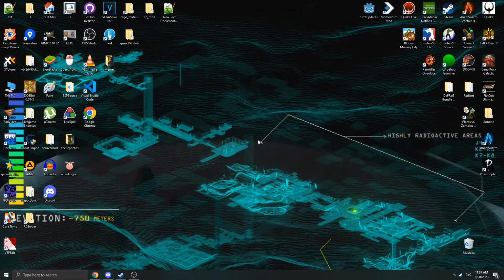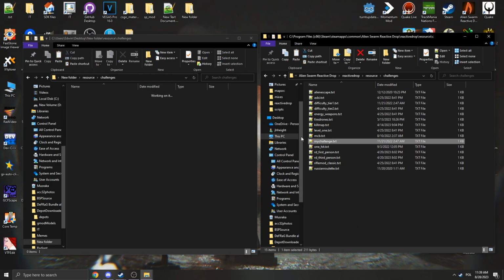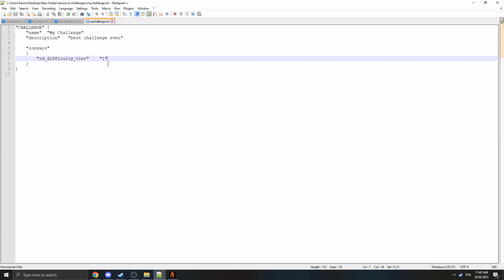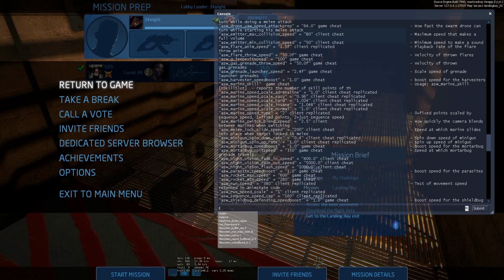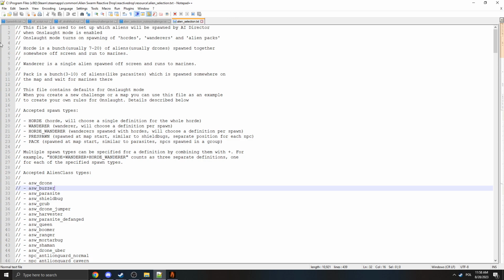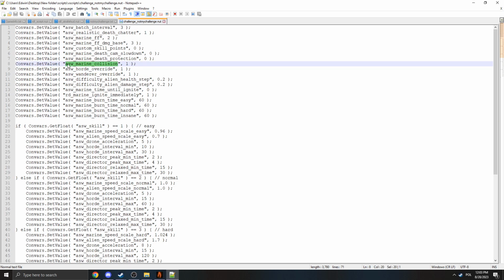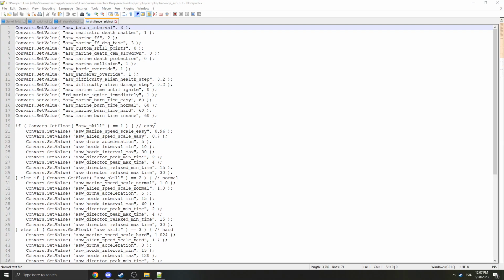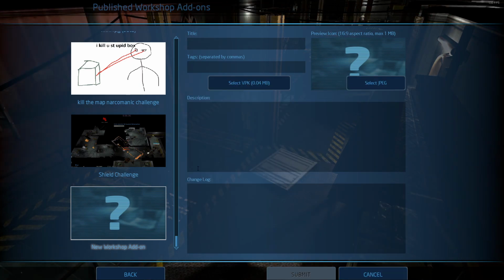Challenge Creation Guide for Alien Swarm Reactive Drop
Timecodes
0:00 - Setup
0:53 - Main Challenge File
4:54 - Which Commands Can You Change
5:47 - Challenge Naming
6:13 - Optional File, alien selection
8:06 - Optional File, scripts
9:43 - Review of Challenge
10:54 - Uploading to Workshop